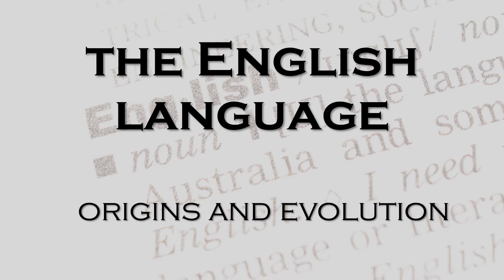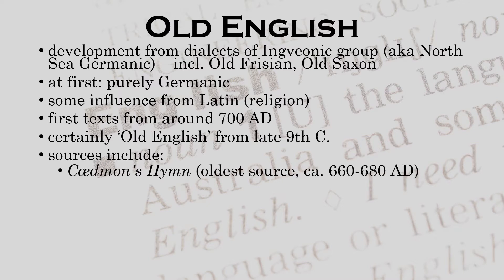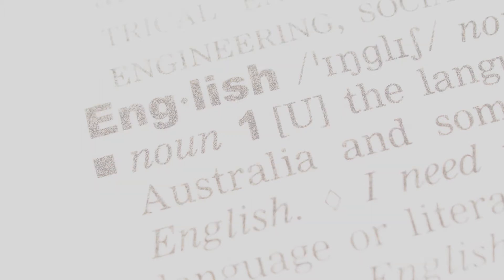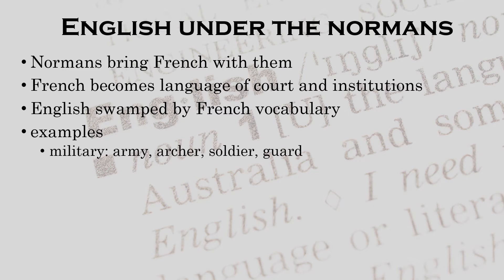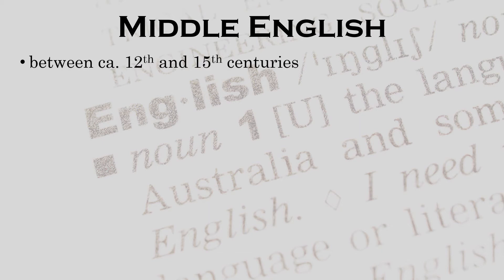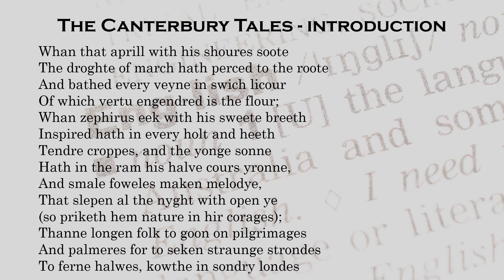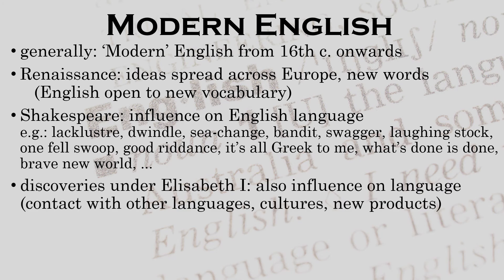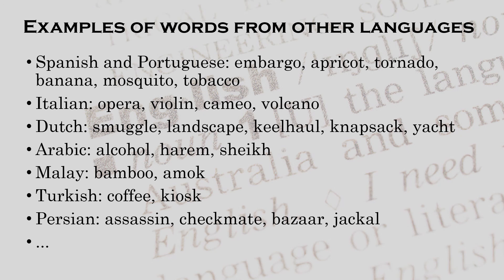The English Language - origins and evolution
We take a look at the origins of English and its evolution, covering Old English, Middle English and Modern English.